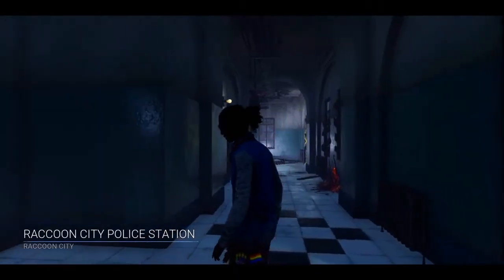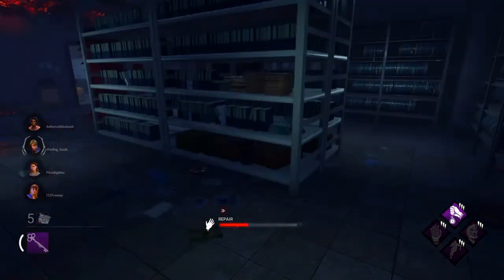Why The Devs Care About Graphics Over Gameplay! | Dead by Daylight Discussion